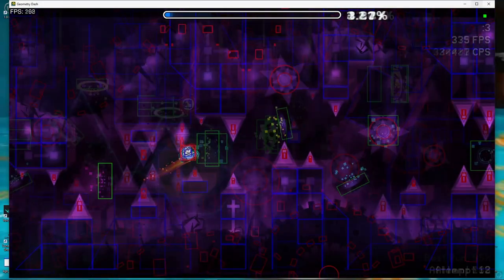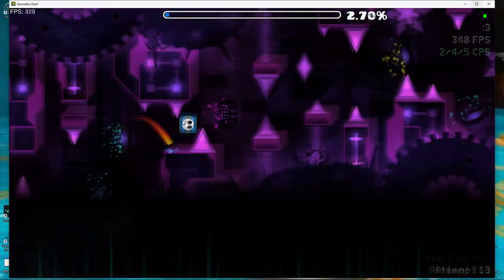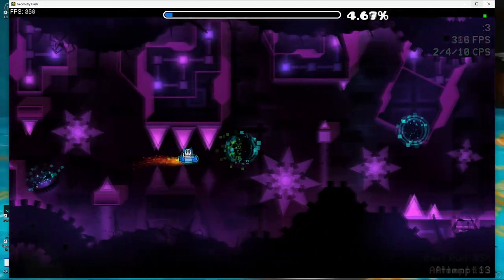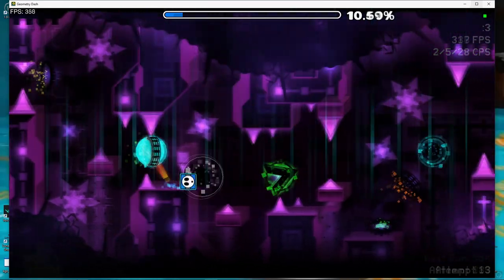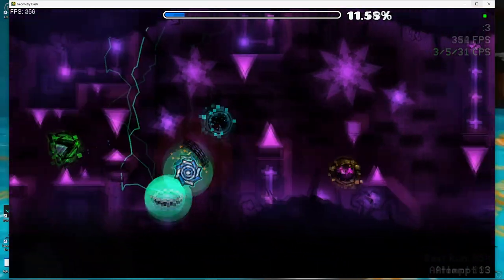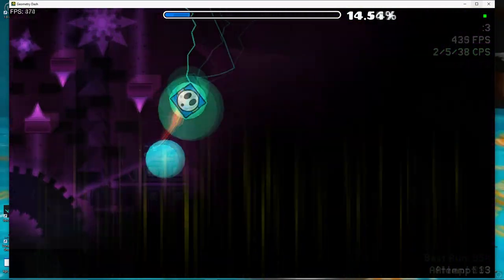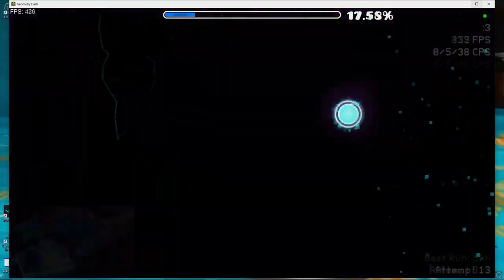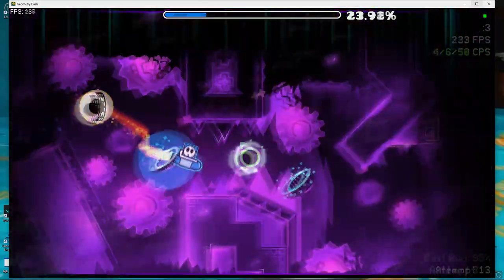I beat WASURETA 5 times? for a FILLER?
Obviously inspired from wPopoff's "I beat SLAUGHTERHOUSE, 5 times? for a FILLER!?" video but yea I did this because why not? Also sorry if one of the completions are desynced, I paused for a moment in the 4th completion and tried to resync it while editing this.

I probably have around 50k total if you combine the attempt counts for all 5 of my completions, most of which are from the first completion of course with nearly 48k.